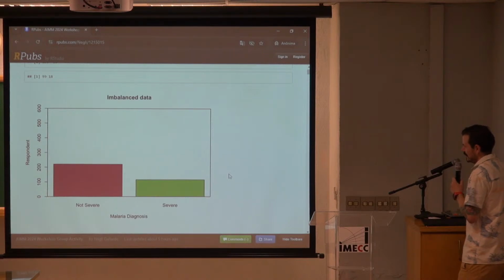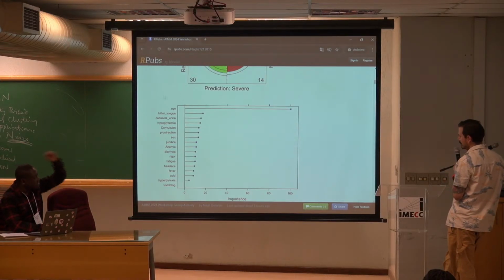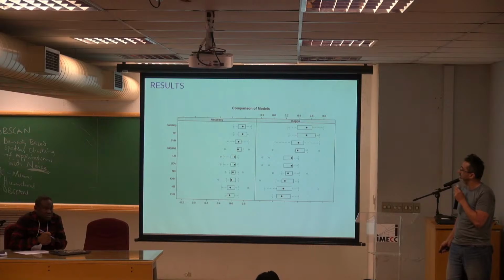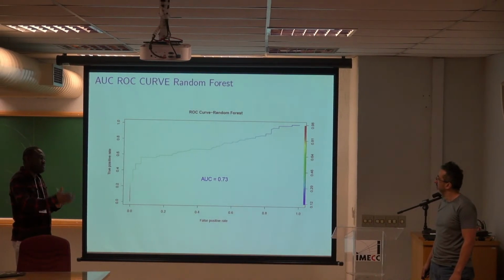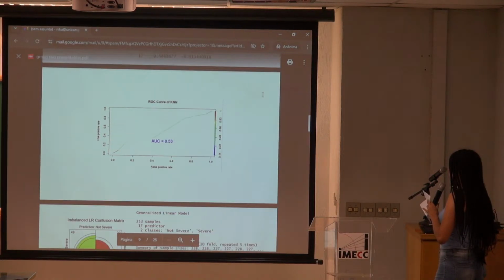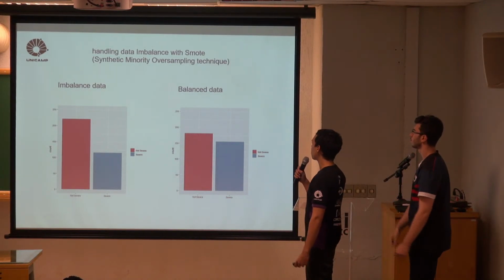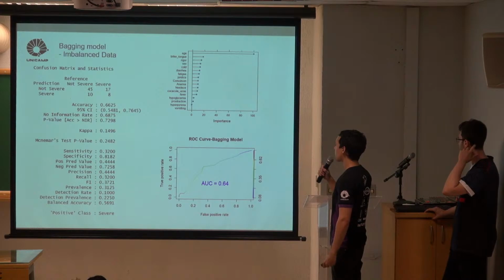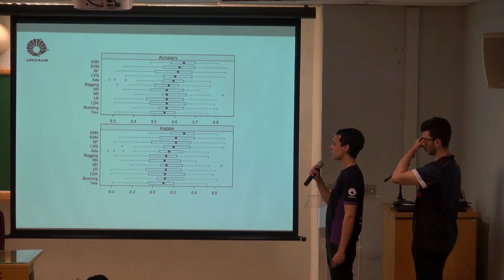AIMM 2024 - Students presentations, AMMnet Brazil Chapter Inauguration and closing remarks.